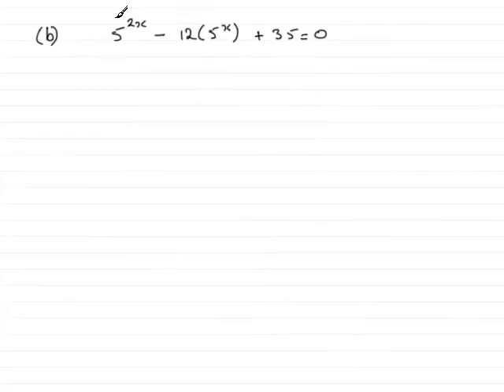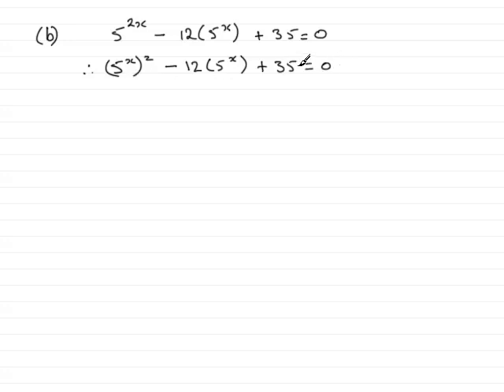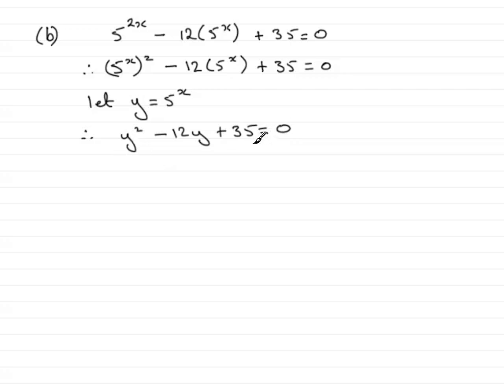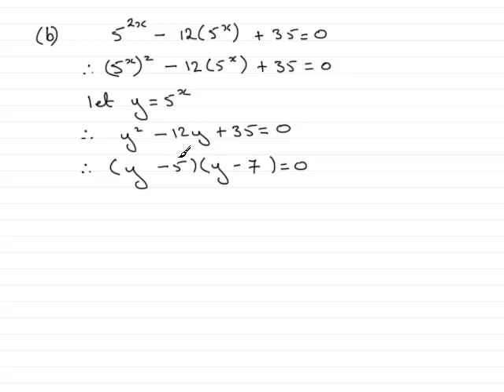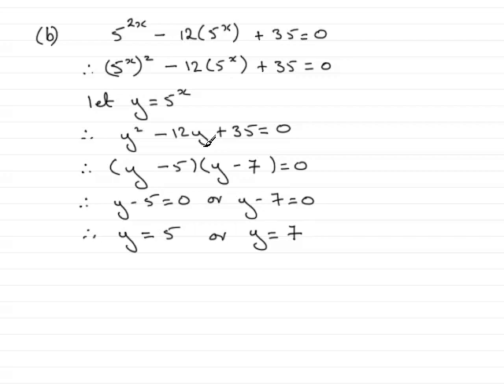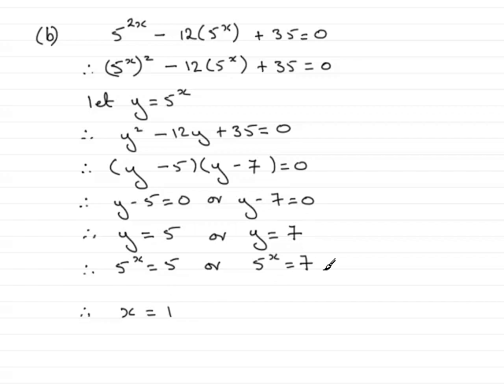A-level Maths Edexcel C2 June 2008 Q4b ExamSolutions